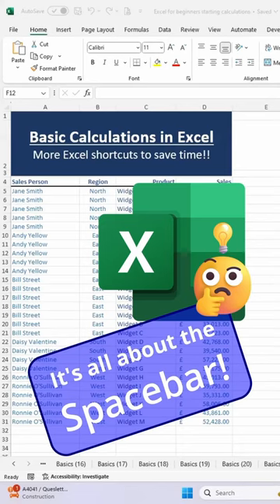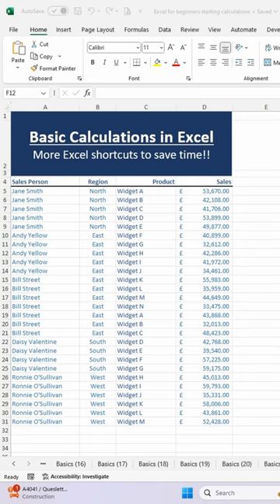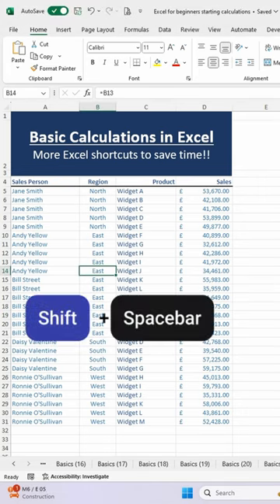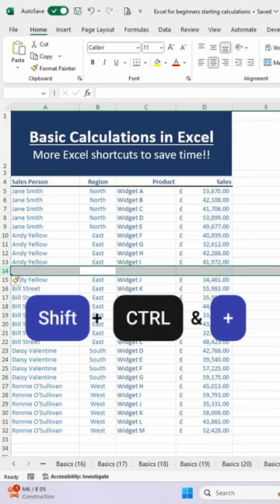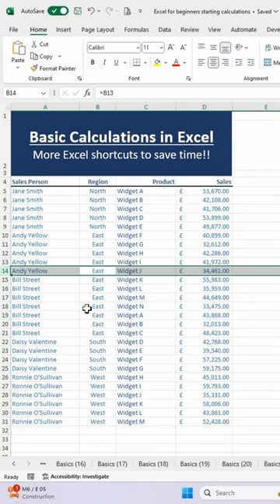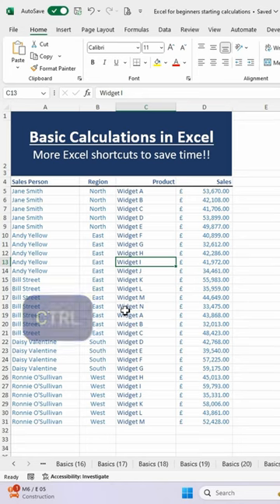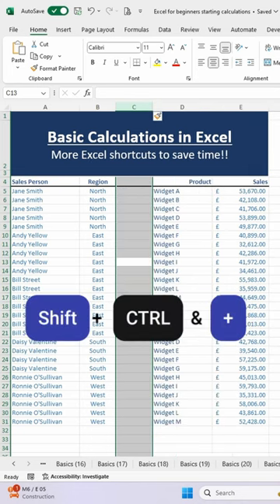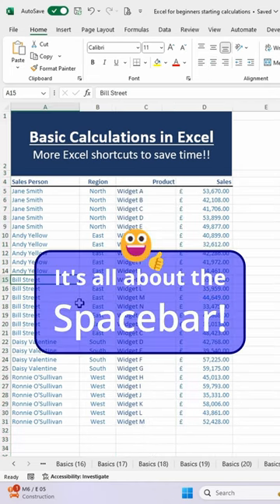Master Excel: Unlock Spacebar Time-Saving Shortcut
Welcome to another Excel video short! 🚀 In less than a minute, I will show you another keyboard shortcut for selecting, inserting, and deleting columns and rows. It's all about the spacebar! 🌟

If you've ever found yourself struggling with the tedious task of managing your Excel sheets, this video is a game-changer for you. We'll dive into a simple yet powerful trick that will save you tons of time and make your workflow much more efficient. Whether you're a beginner or a seasoned Excel user, this keyboard shortcut is something you'll want to add to your arsenal. Let's make Excel work for us, not the other way around! 🛠️💡

Remember, your support means the world to us. Let's embark on this journey together and unlock the full potential of Excel. See you in the video! 🌈👩‍💻